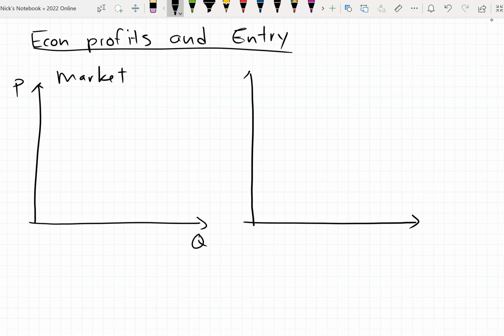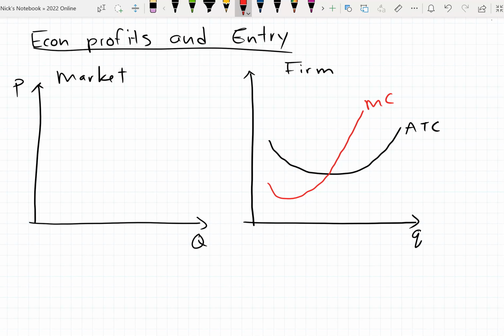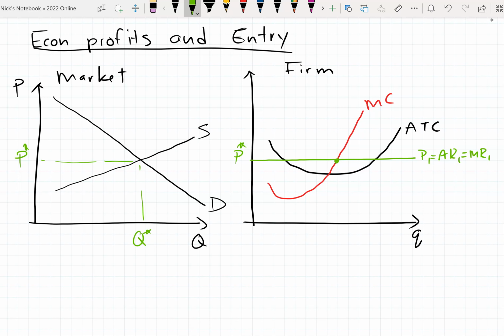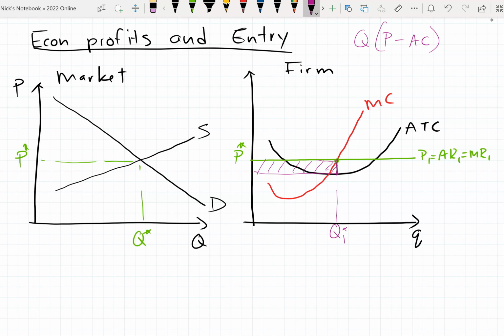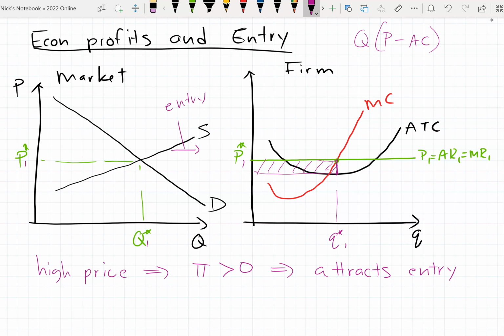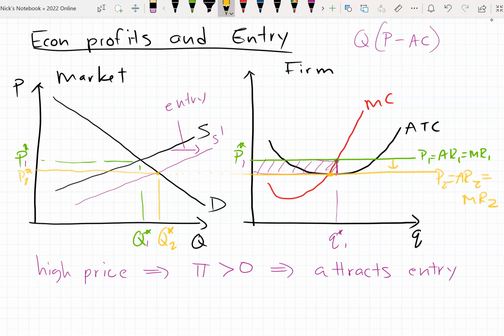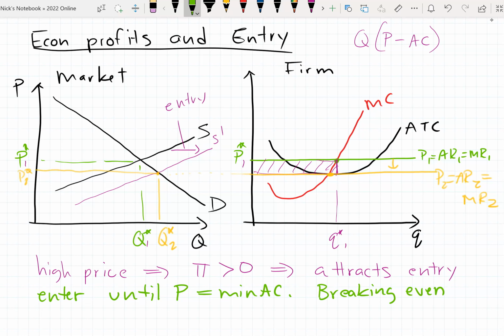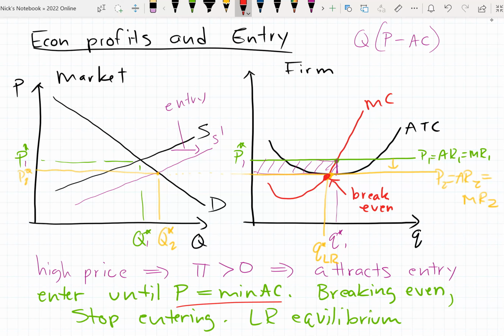8 7 Econ Profit and Entry in LR